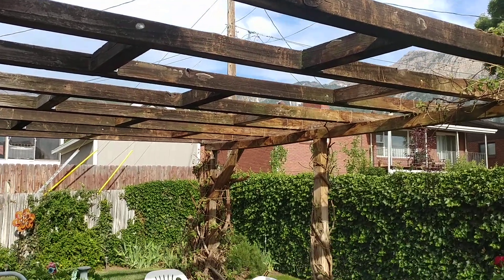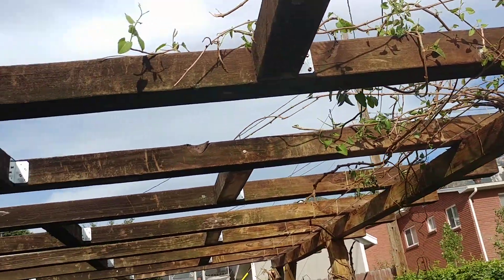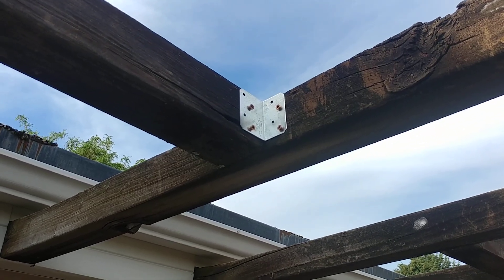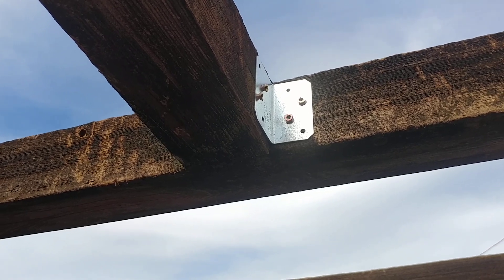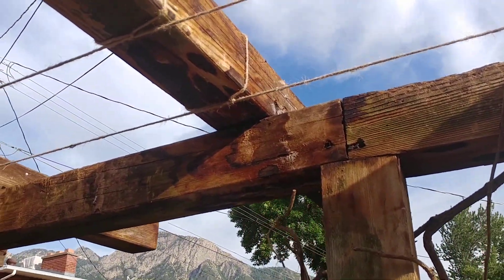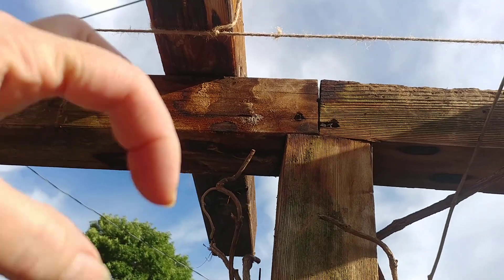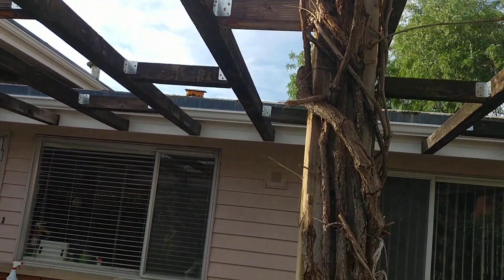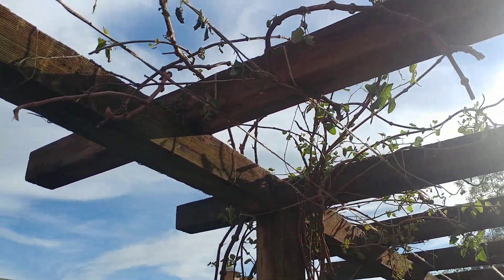Arbor Part 2 - Reinforcing Wooden Arbor Inexpensive Cheapest Way Support Corners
I have one on cutting back vines off the arbor, one of how to tie vines up and train them where to go, and one on bracing boards with brackets. Have a blessed day!